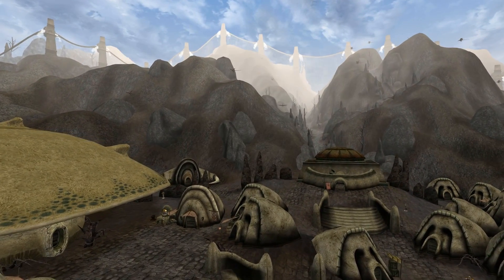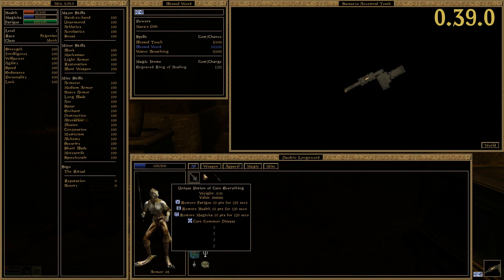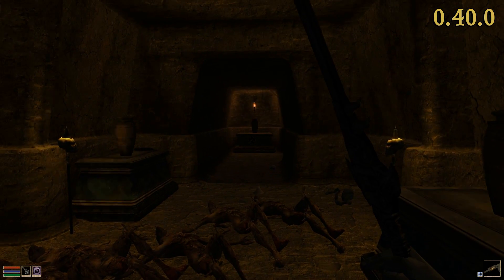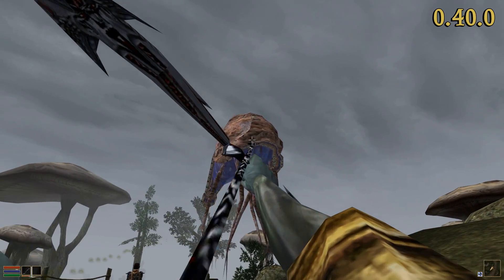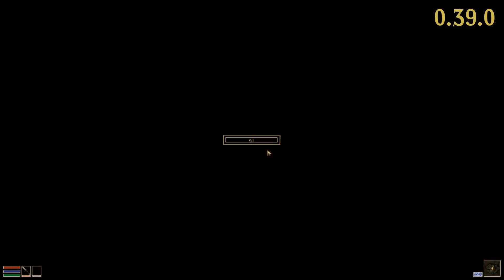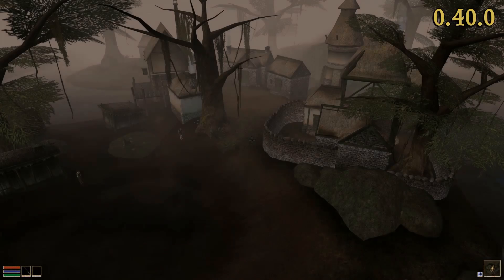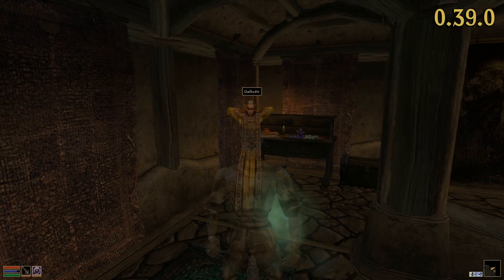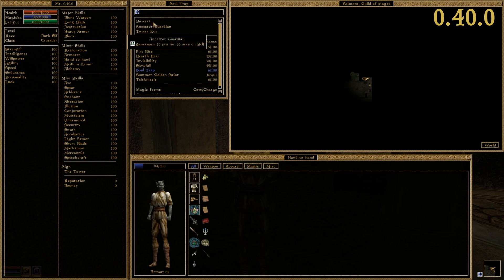OpenMW 0.40 Release Commentary